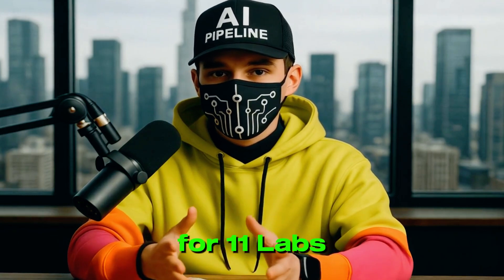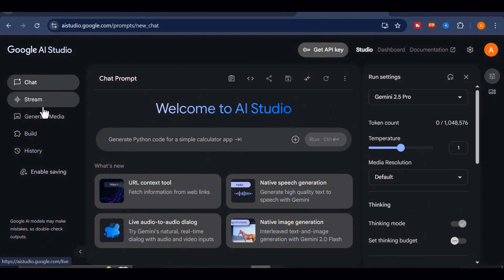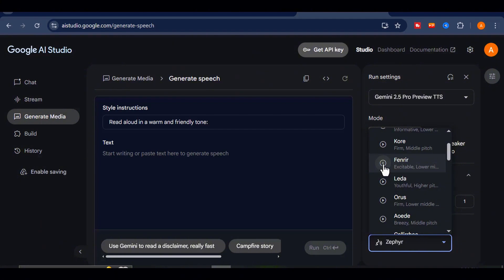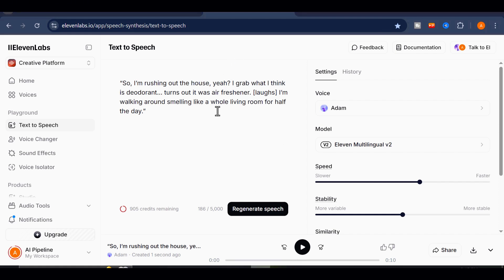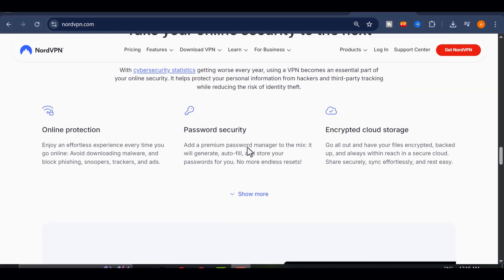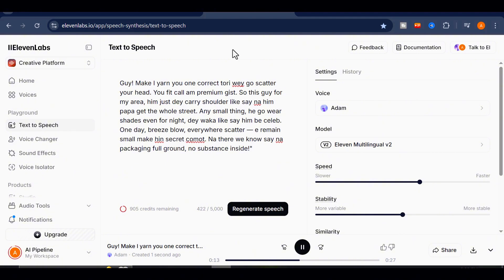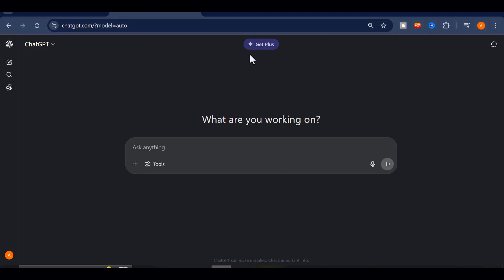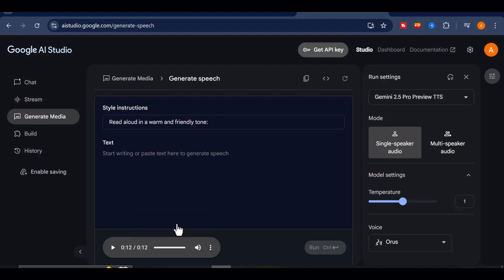This FREE AI Text-to-Speech Tool is More Realistic than ElevenLabs! (Unlimited AI Voiceover)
Still using ElevenLabs for text-to-speech? You might want to reconsider.

In this video, I’m introducing you to Google’s brand new AI text-to-speech tool — completely free, unlimited, and shockingly more realistic and emotionally expressive than ElevenLabs.

Whether you're producing motivational content, storytelling videos, faceless YouTube tutorials, or multilingual voiceovers, this tool is the upgrade you didn’t know you needed. It captures not just words, but emotion, tone, laughter, and even character shifts — all using a single AI voice.

I’ll guide you step by step through Google AI Studio, showing you how to turn plain text into expressive, human-like voiceovers that sound as if they were recorded in a studio.

If you're serious about leveling up your content, don’t skip this one — you’re going to be amazed.

🧠 Here’s what you’ll learn in this tutorial:

✅ How to access and use Google AI Studio (for free)
✅ How to create natural-sounding voiceovers with emotion, laughter, pauses, and pacing
✅ Direct comparison with ElevenLabs — what it gets right, and what it doesn’t
✅ How to generate AI voiceovers in different languages and accents
✅ Pro tips for beginners and advanced content creators

🎯 Why this tool changes the game:

If you’ve been searching for the best free alternative to ElevenLabs, look no further. Google AI Studio makes high-quality voice generation accessible to everyone — no subscriptions, no limitations, just powerful AI performance for storytelling, ads, narrations, and more.

🔗 USEFUL LINKS

Drop your questions in the comments — I’m here to help.

Join my whatsapp channel for exclusive infos and updates. D not miss out